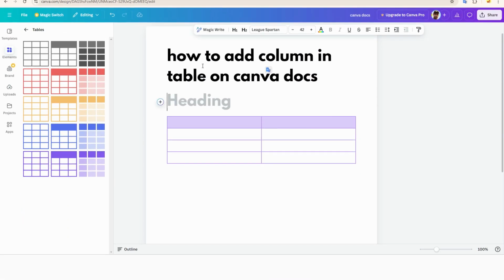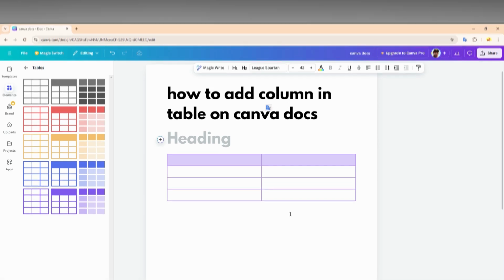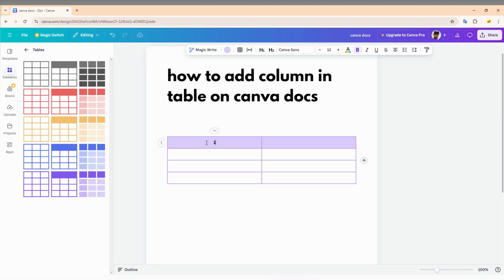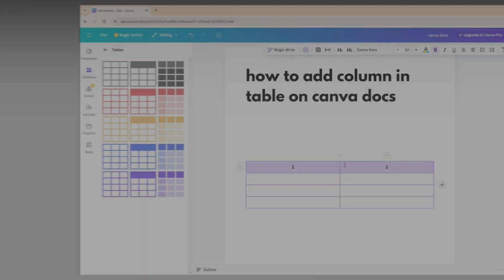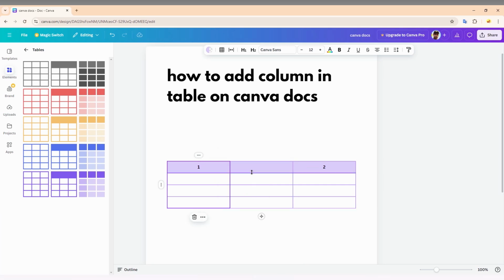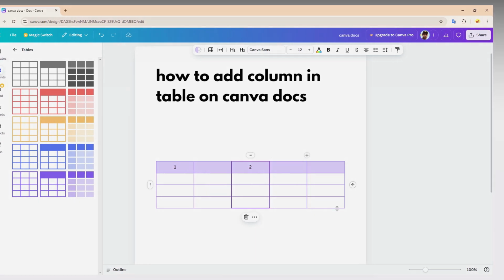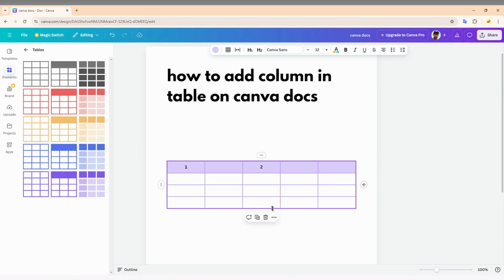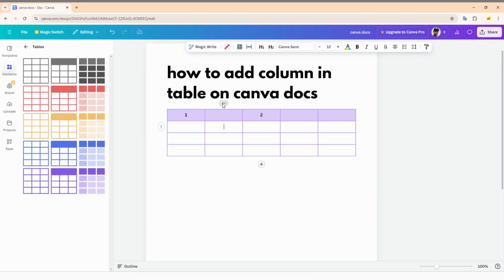How to add column in table on canva docs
how to add column in table on canva docs | add column in table canva docs